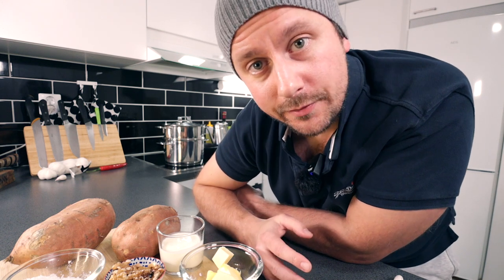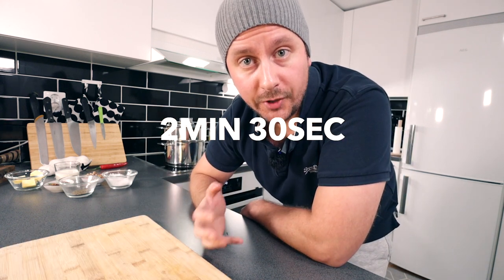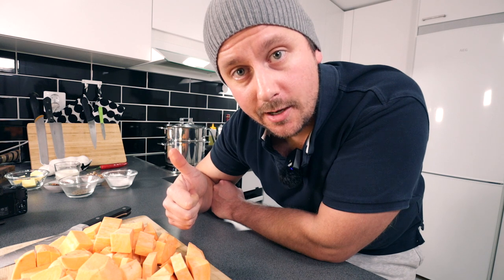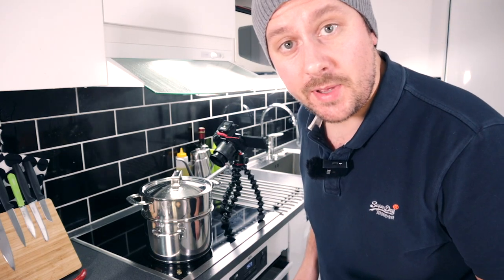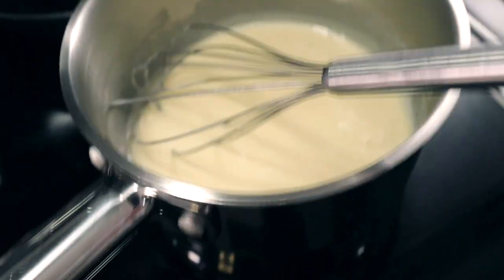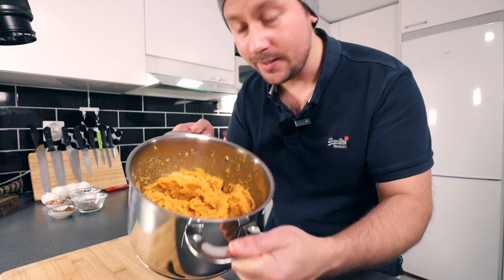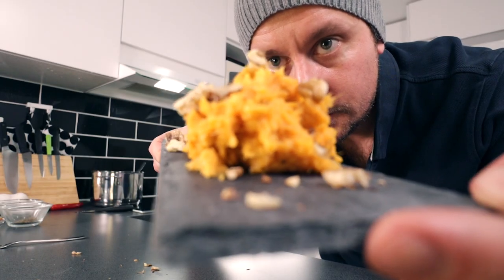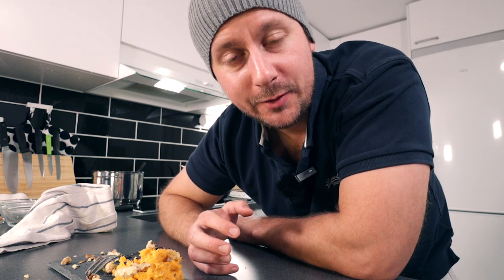How to make MASHED SWEET POTATOES | Super Easy HOLIDAY SEASON RECIPE!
Hey Guys I wanted to share with you this Super Easy HOLIDAY SEASON RECIPE - MASHED SWEET POTATOES. They go well with pretty much anything and everything.

Recipe and Ingredients:
2 Sweet Potatoes Peeled and cut into chunks
100ml heavy cream
3 tbs butter
2 tbs brown sugar
Salt and Pepper to taste
Walnuts

Directions:
Peel your sweet potatoes and cut into small chunks. Steam the potatoes for about 20 minutes or until soft inside and out. Take them off the heat and insert into a separate bowl or pan. Add butter and cream into a small saucepan. Bring to a simmer. Add sugar and mix everything together. Now mix your butter, cream mixture with the steamed potatoes and make a mash out of your potato mixture.

Serve with toasted walnuts.